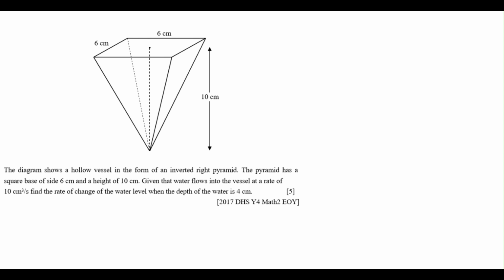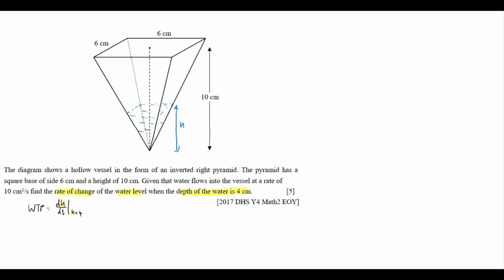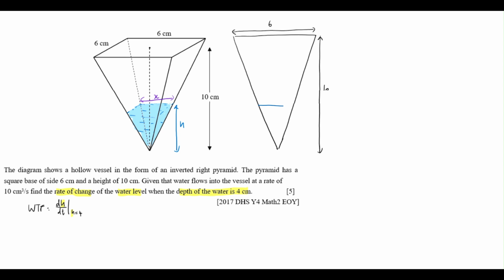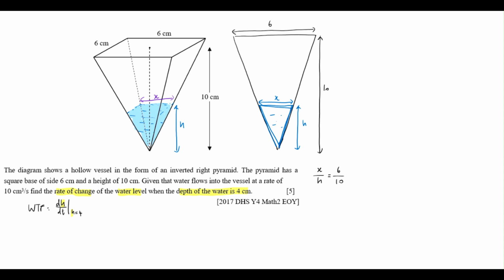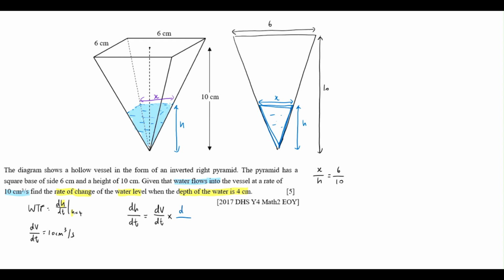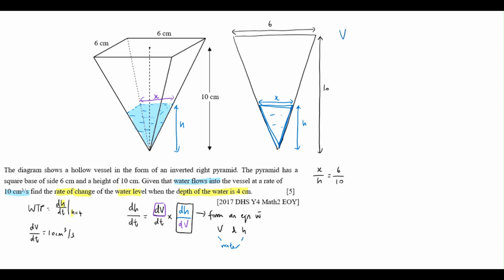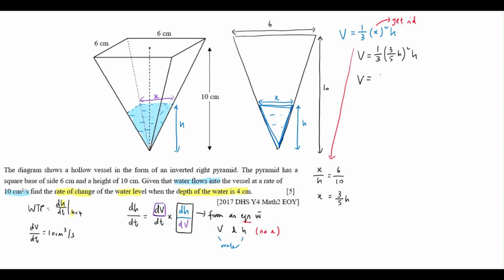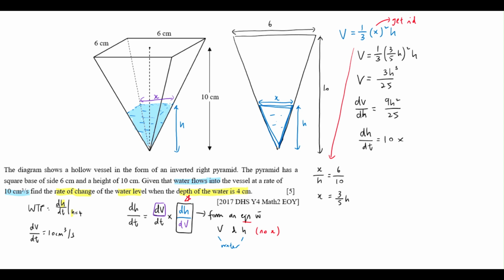Applications of Differentiation Rate of Change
Are you interested in accessing additional educational resources for your learning and revision? I offer a comprehensive package of 8 questions, ranging in difficulty, covering topics in Rate of Change. Each question comes with a clear video explanation. The entire set is available for just S$5. These questions have been sourced from O-level Prelims, Integrated Programme EOY exams, and various other reputable resources.